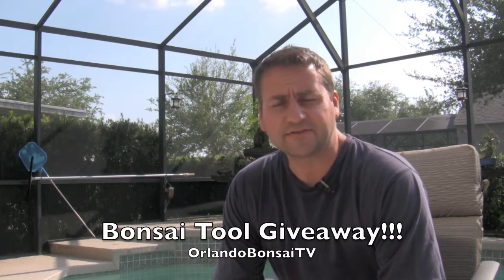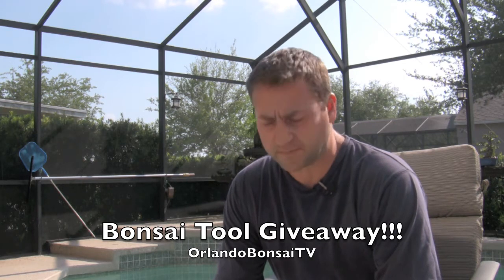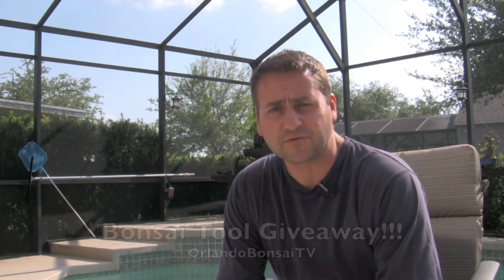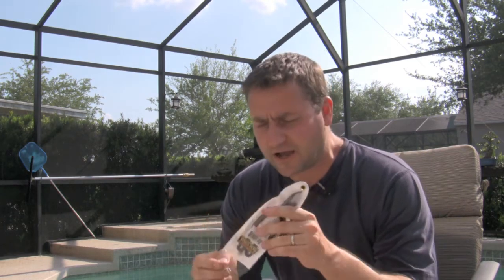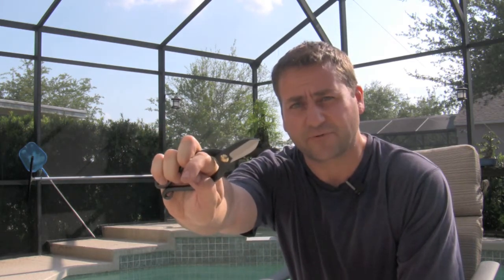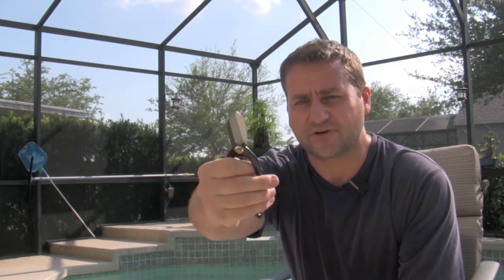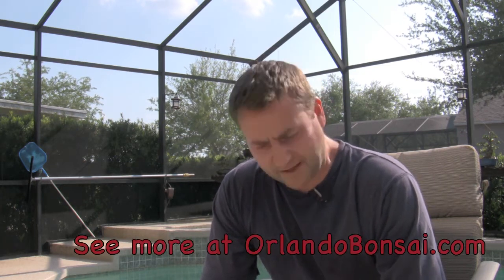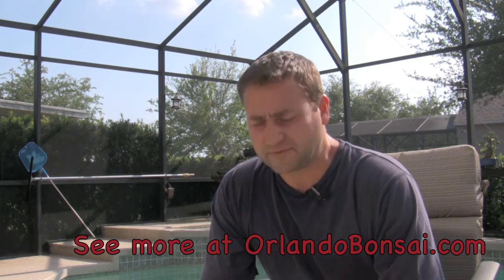**CLOSED** Bonsai Tool Free Giveaway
I will be giving away a brand new set of shears valued at over $36